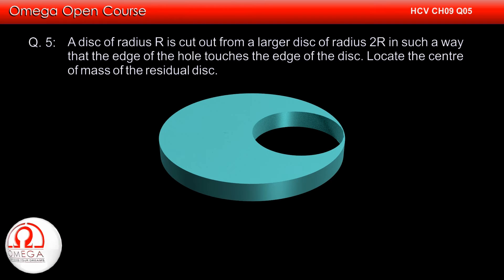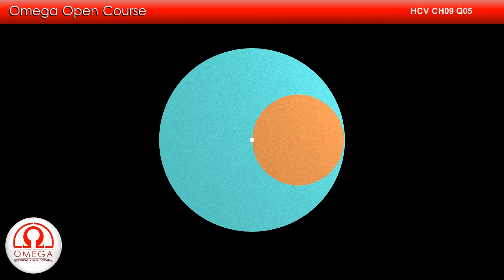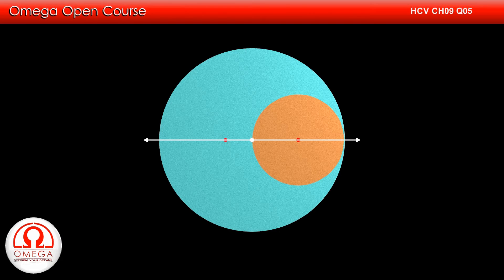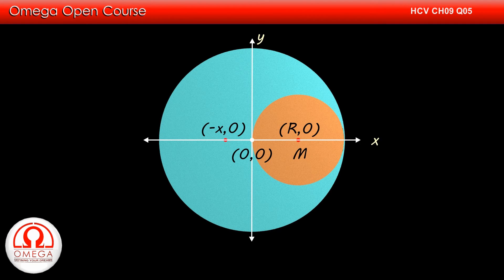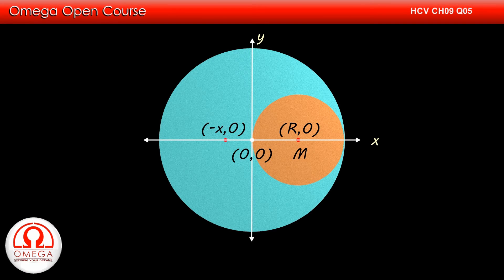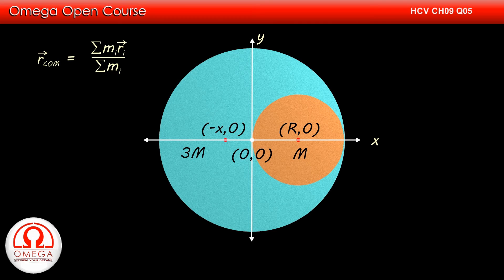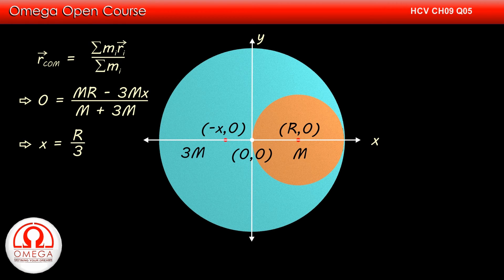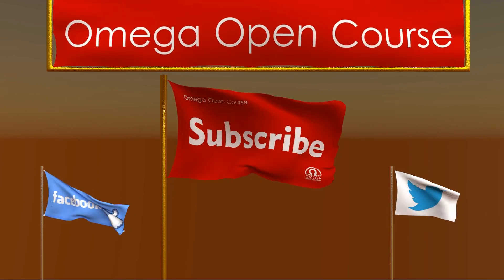H. C. Verma Solutions - Chapter 9, Question 5